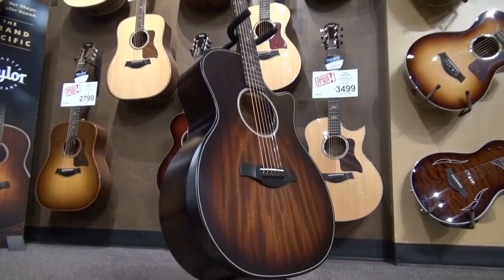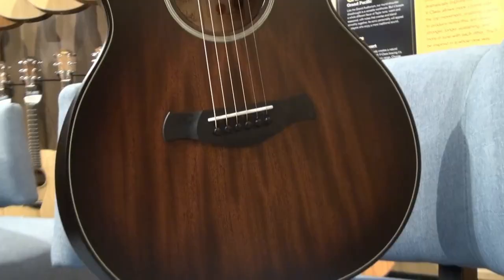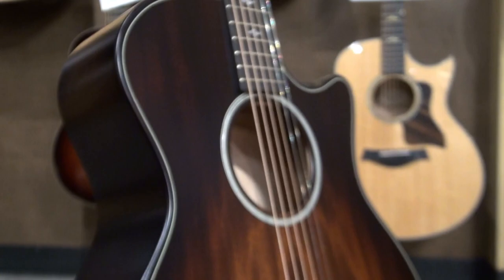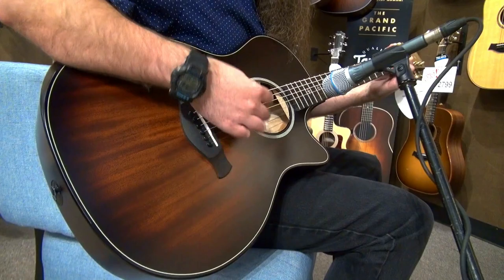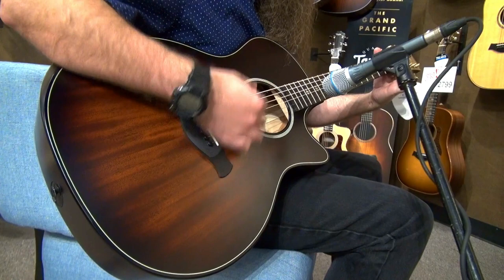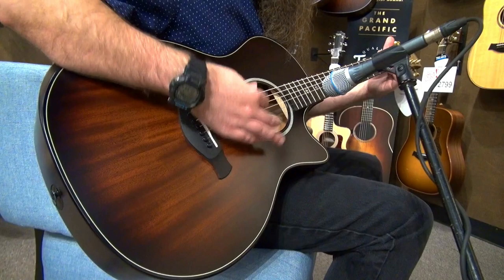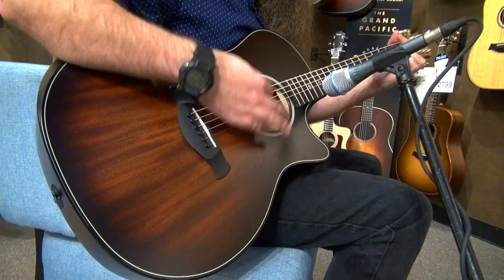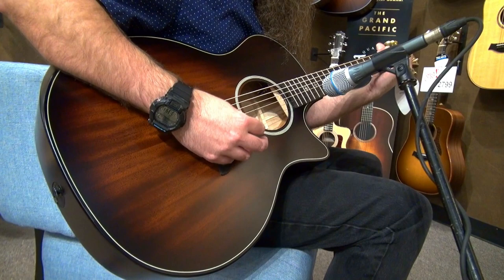The Taylor Builders Edition 324CE - The Arts Music Store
The Builder’s Edition 324CE features a brand new, never-before-used tone wood. This new wood is
called Urban Ash as it is made from trees that are normally problematic trees found in inner cities. These trees are removed due to weather or disease damage, public safety concerns and disruptive root systems. To avoid the lives of these trees ending in a landfill, Taylor has reclaimed them and given them new life in the backs and sides of this new series. With sound characteristics of High-tier mahogany this wood is paired with a solid mahogany top giving this Grand Auditorium body clear midrange presence, crisp highs and rich low end. Outfitted with the Builder’s Edition body package, the Taylor 324CE comes equipped with a chamfered body, a beveled armrest and cutaway as well as Gotoh 510 tuners with a 21:1 gear ratio. The Builder’s Edition 324CE comes with the ES2 electronics system and ships with a deluxe Taylor harshell case. This is another one of the incredible instruments available in store and online here, at The Arts Music Store.